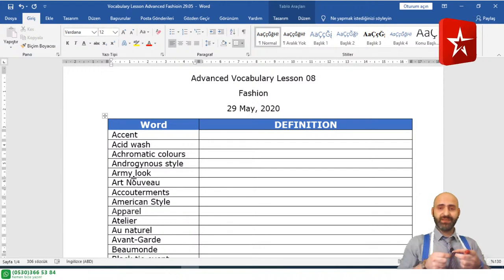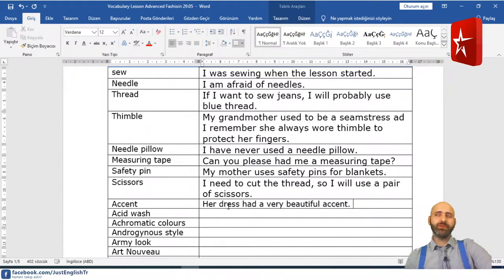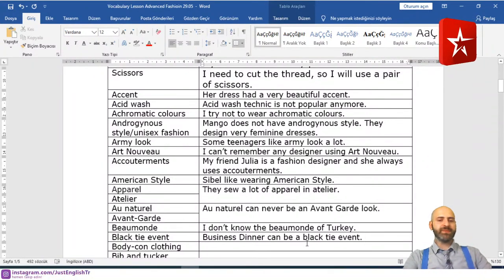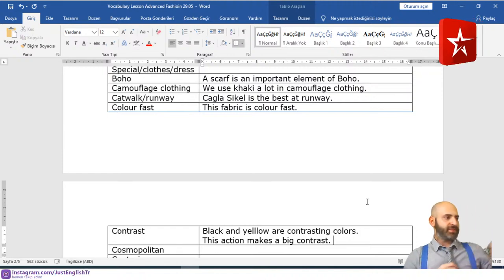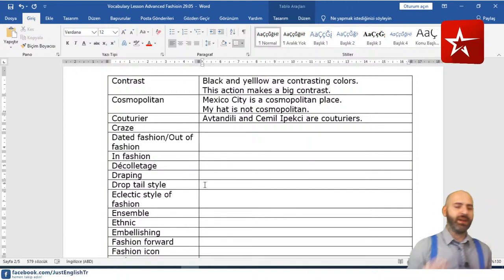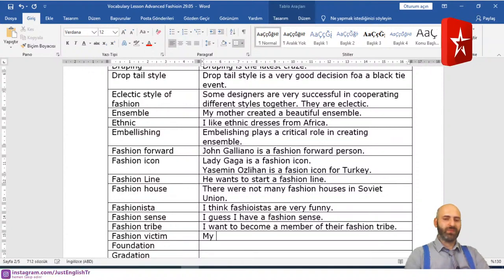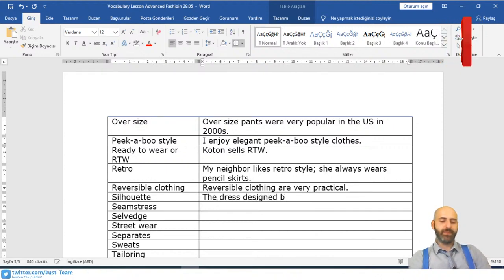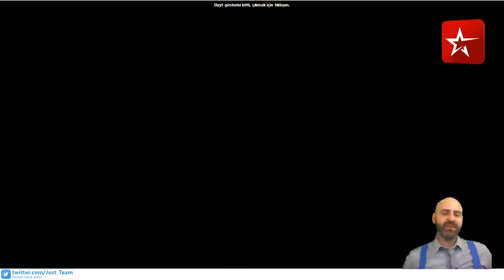Advanced Lesson 4: "Vocabulary" - Fashion - Live Class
Hello Everyone!

We are studyingAdvanced level in this video series of Learn English with Justenglish. Course videos are presented to you with colorful and remarkable way of teaching. We are with you in these hard times. Have a nice class!

-Vocabulary
- Fashion

Herkese Merhabalar...
Just English Dil Okulları İle İngilizce Öğreniyorum Video Serimizin Bu Dersinde  Üst Seviyesine Giriş Yapıyoruz. Renkli ve Dikkat Çekici Anlatımlar İle Ders Videolarımız Sizlerle...

Bu  Videoda;
-Kelimeler
-Moda

Konularını İşleyeceğiz.